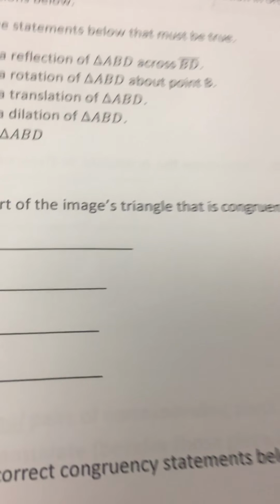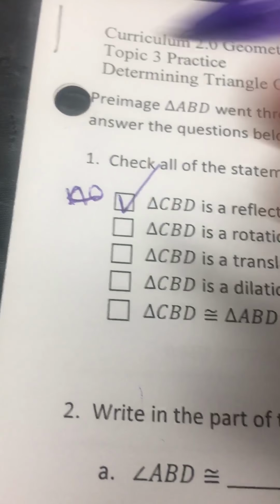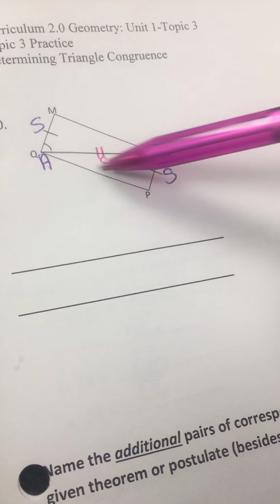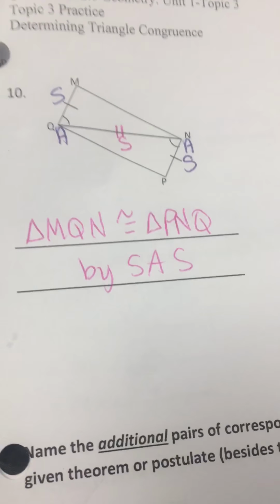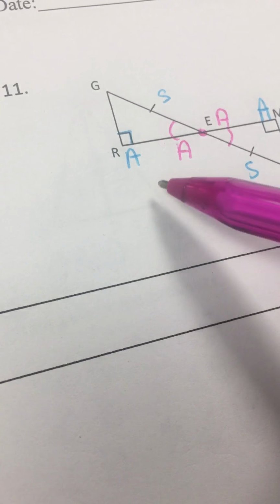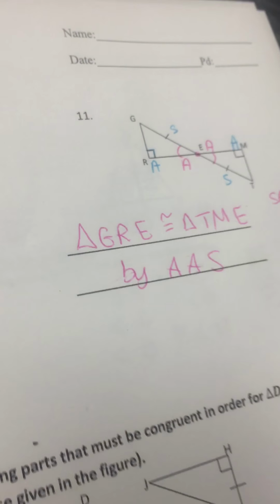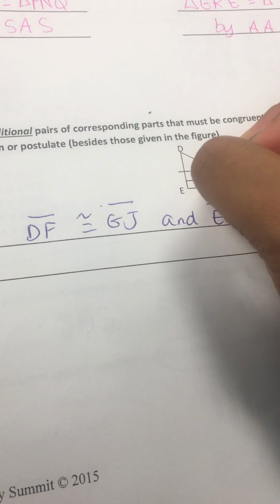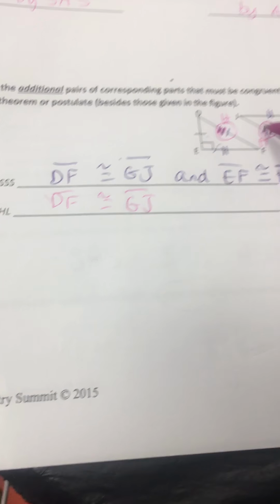Assessment Review- U1 T3